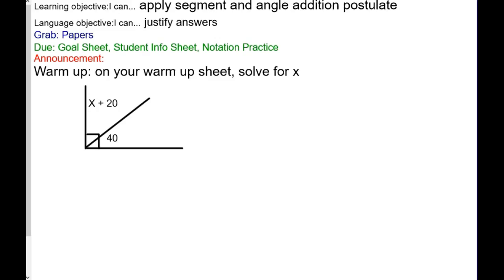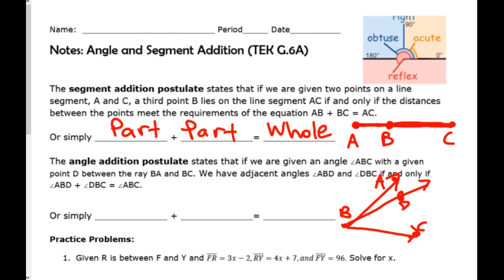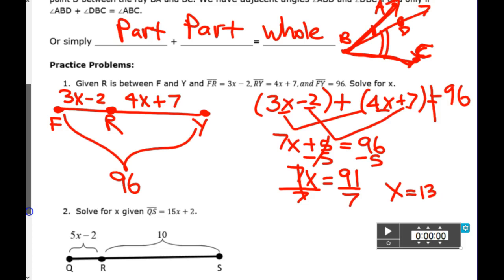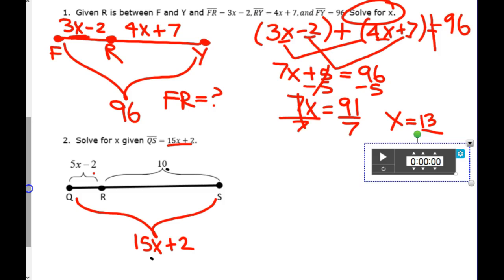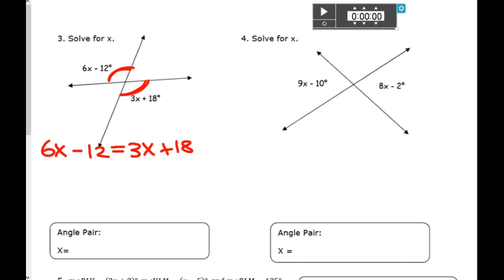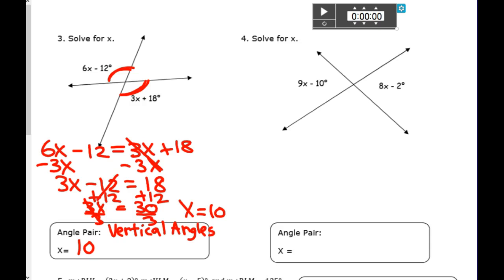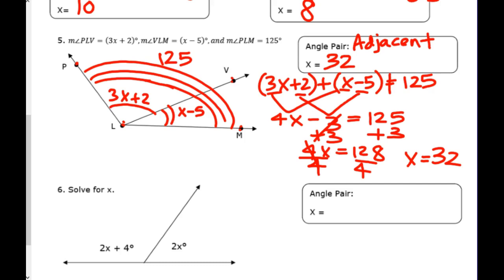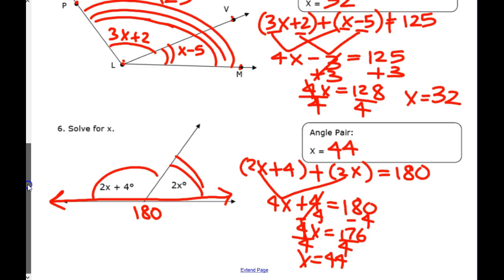8/28/19 GE Warm Up Notes Angle Segment Addition